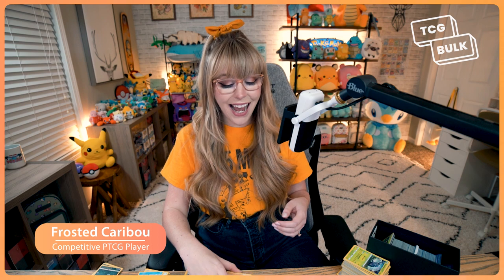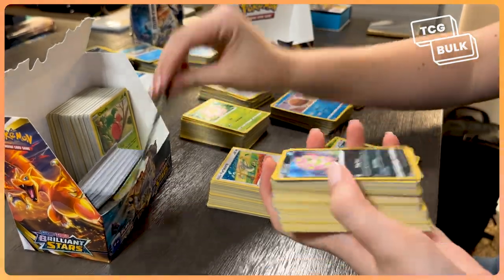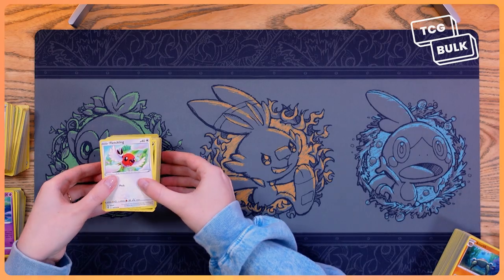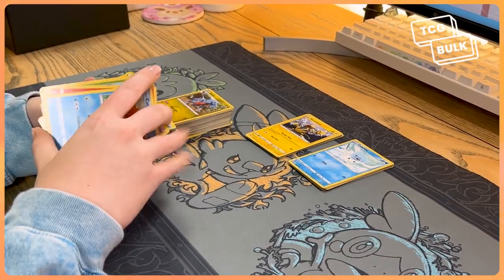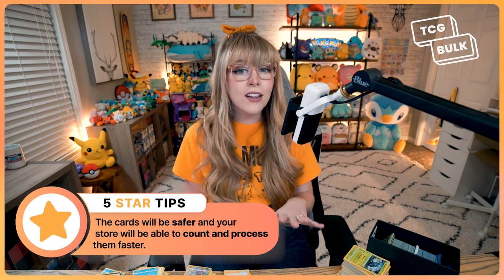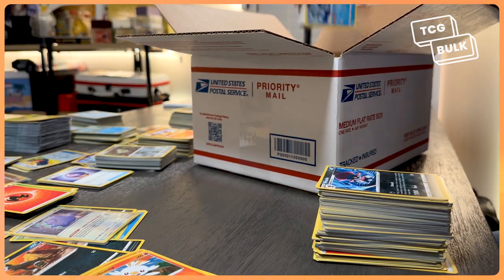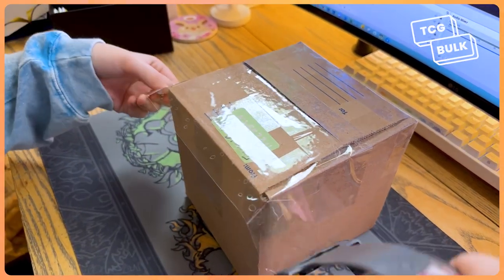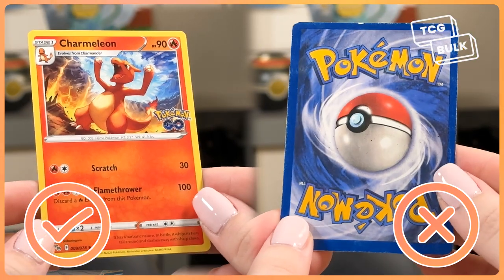How to ship your Bulk! Fast and easy!📦 ft. Frosted Caribou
Selling your cards is fast and easy! Frosted Caribou shows us some simple tips on how to pack up your cards and ensure they are safely kept during shipping! 📦